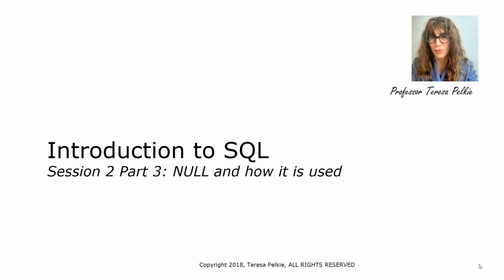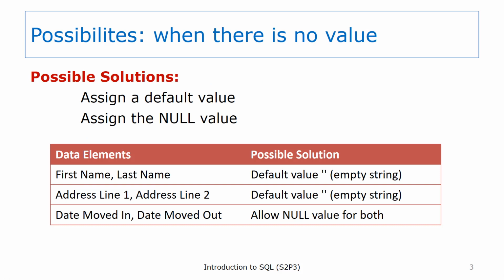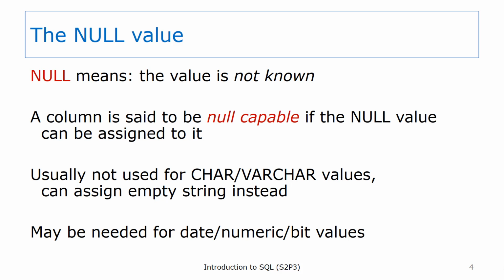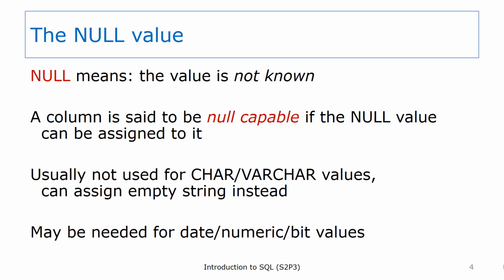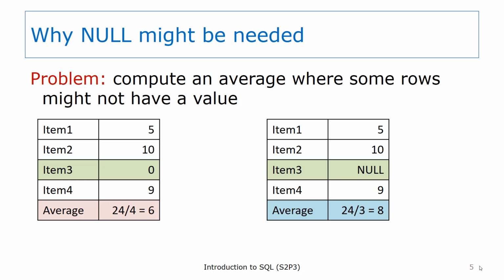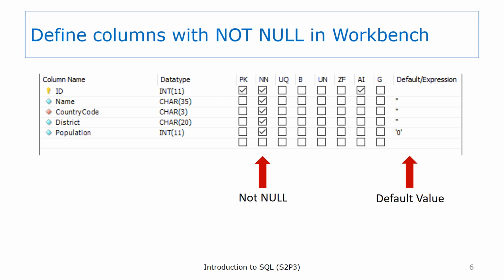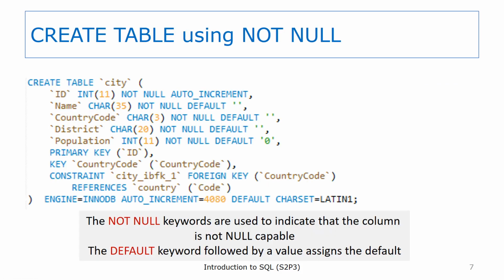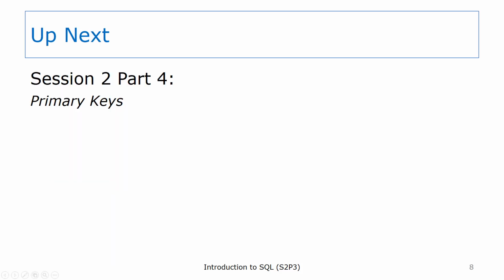Introduction to SQL Session 2 Part 3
NULL and how it is used